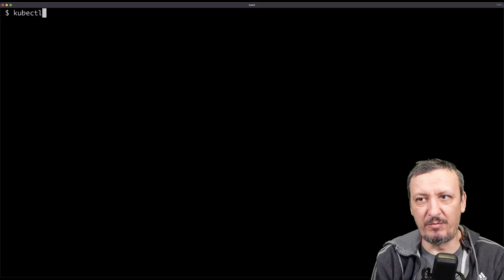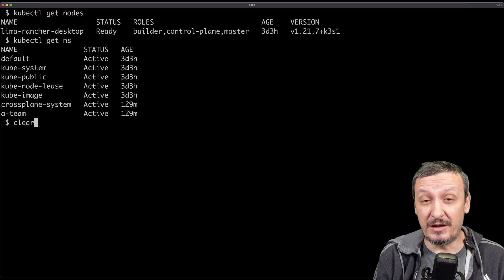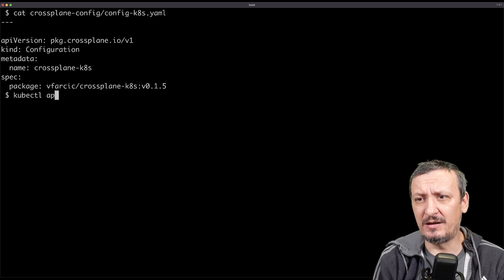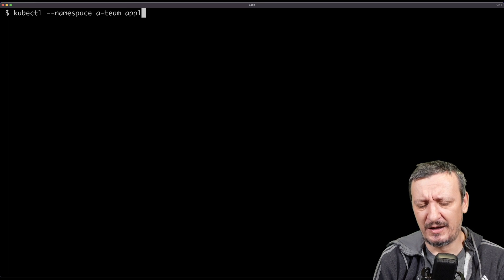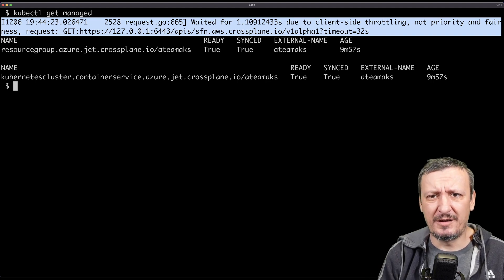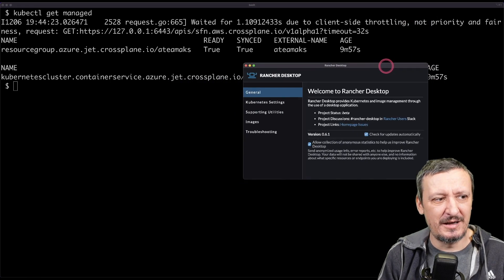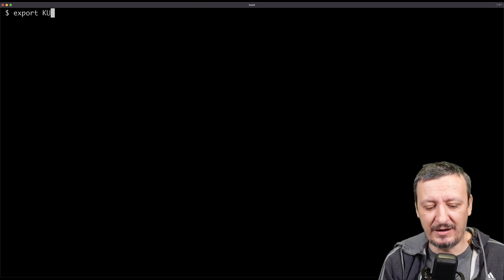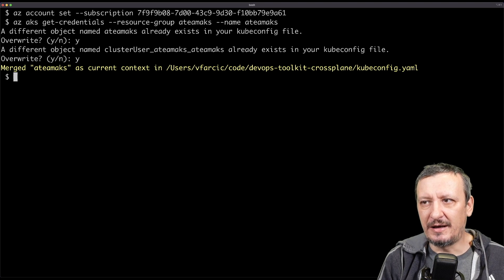How To Create A Management Kubernetes Cluster For Crossplane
Crossplane runs inside a Kubernetes cluster. We can use it to manage everything, but what should we use to create that initial cluster? It's "the chicken or the egg" problem. We use Crossplane to create Kubernetes clusters, yet we need a Kubernetes cluster to run Crossplane.